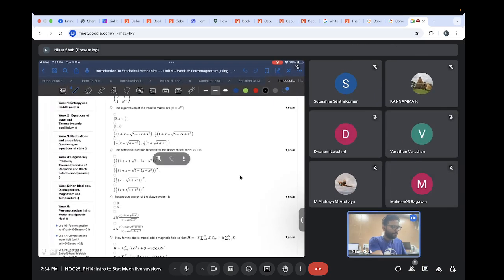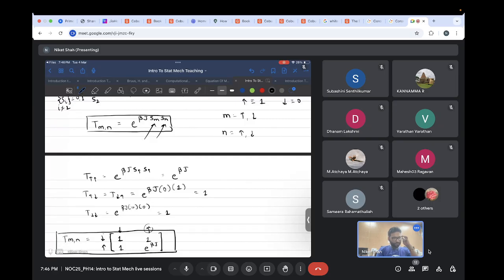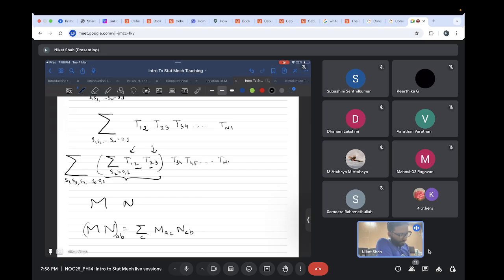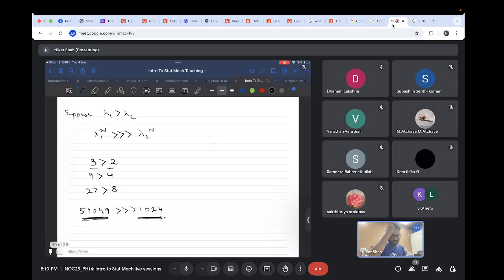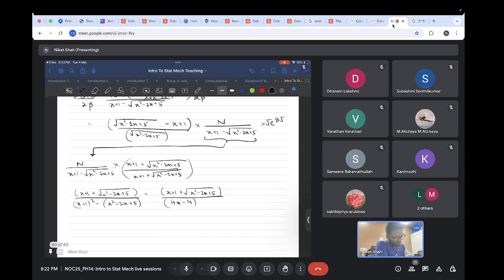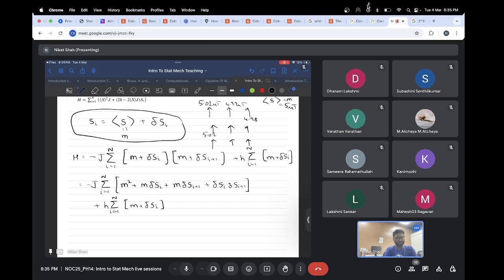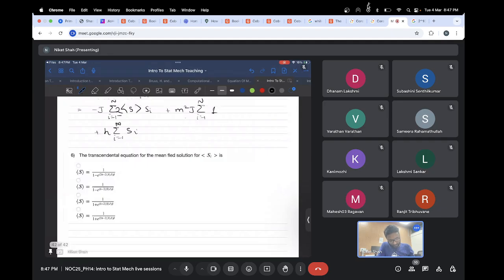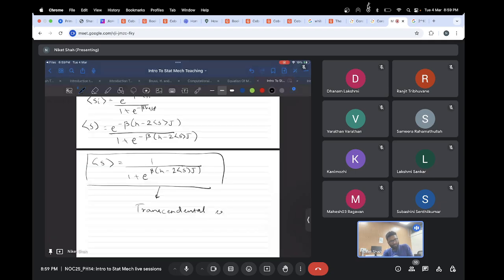Introduction to Statistical Mechanics - 6